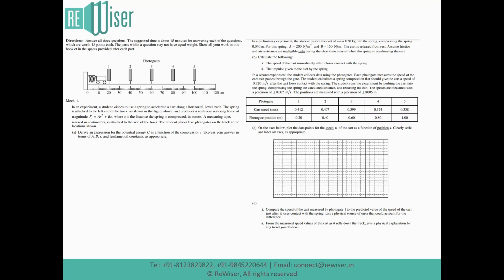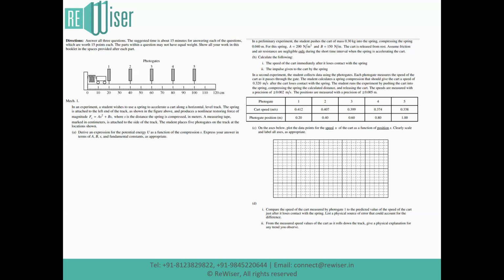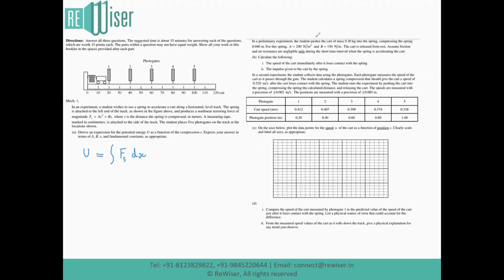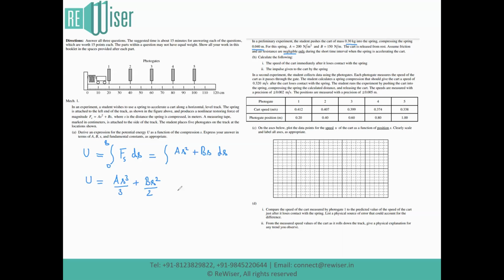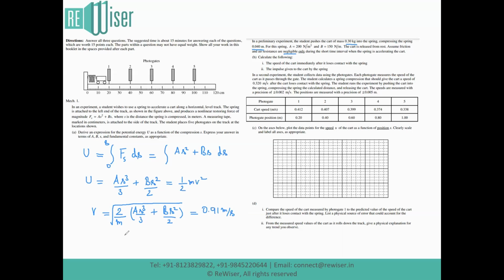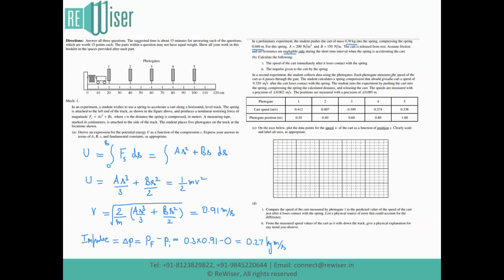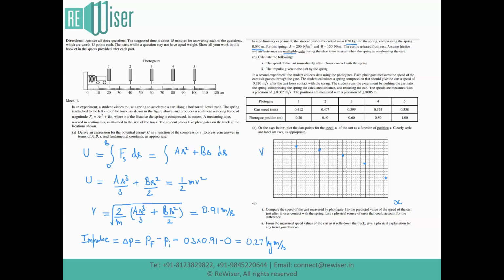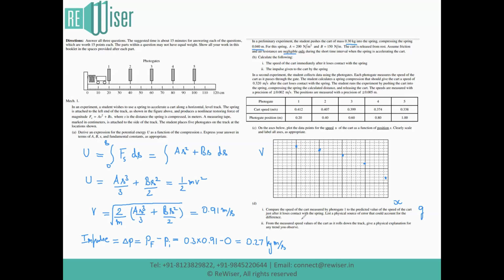📝 AP Mechanics: Velocity and Impulse through graphical methods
Absolutely! Here's a polished version of your YouTube video description:

📹 **About Video: Learning Simplified!**

🔍 Welcome to the AP Mechanics session focusing on Velocity and impulse through graphical methods. Discover key tips to enhance your preparation effortlessly.

📚 Seeking specific guidance in the AP? Connect with **Team ReWiser** for tailored support and expertise!

Feel free to adjust the emojis or format as per your preference!